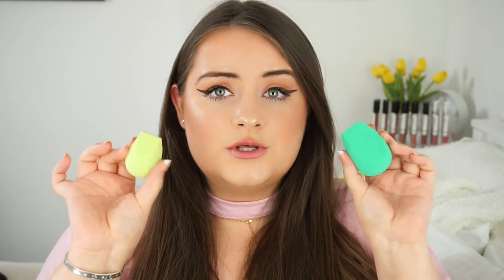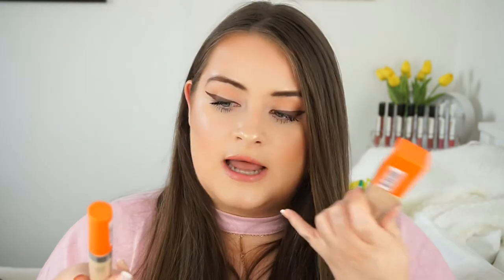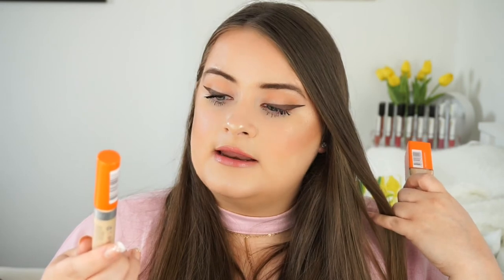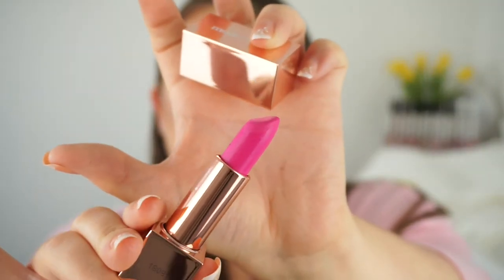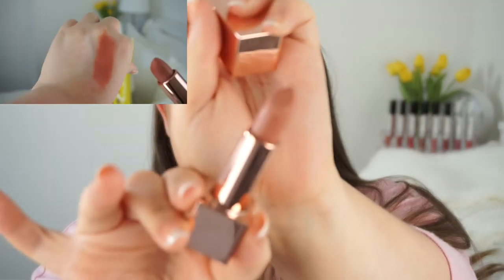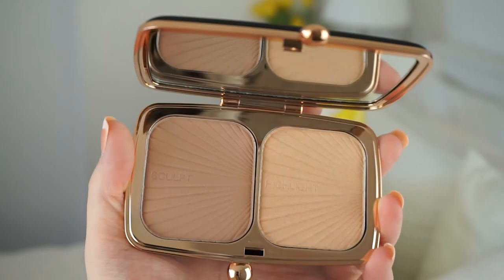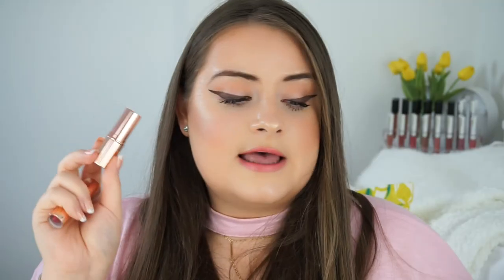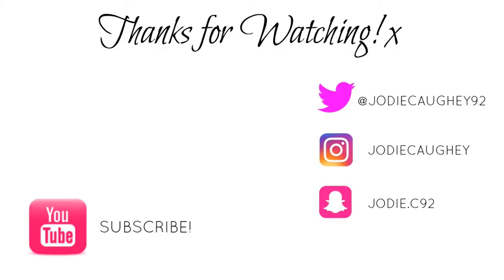HUGE DRUGSTORE HAUL MAY 2017! SUPERDRUG!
Here is a huge DRUGSTORE makeup haul! I went a bit crazy in SUPERDRUG and bought lots of new makeup products. In this drugstore makeup haul I have new products from Revolution, Models Own, Rimmel, Barry M, MUA and many more brands! I hope you enjoy this drugstore haul.
xo, Jodie

PRODUCTS SHOWN IN THIS DRUGSTORE HAUL

Barry M Matte Me Up Liquid Lip Paint Lip kit t in Pose (can't find this anywhere now!)

Hi Guys! My name is Jodie. I'm obsessed with makeup!! So on my channel you'll find videos such as: makeup tutorials, beauty hauls, lip swatch videos, makeup first impressions & reviews as well as fashion hauls & lifestyle routines. I love sharing my tips and tricks!!
Lots of Love xo, Jodie